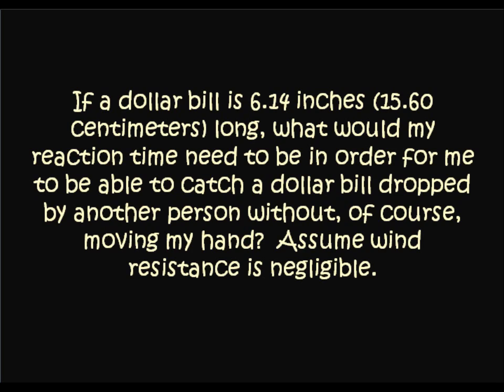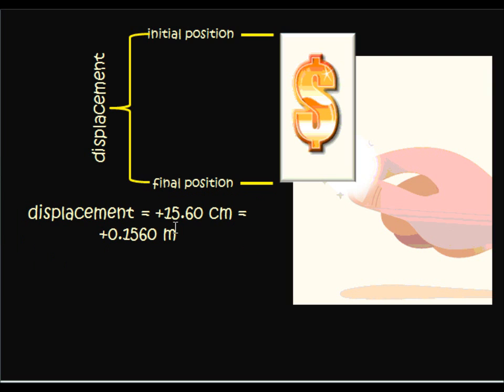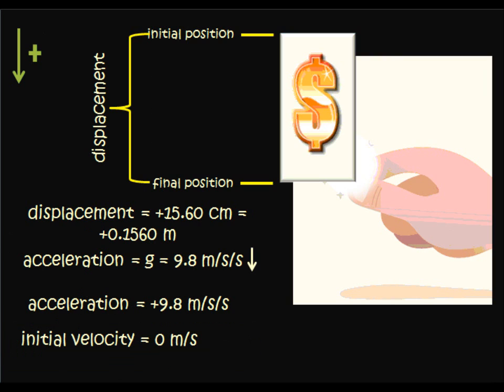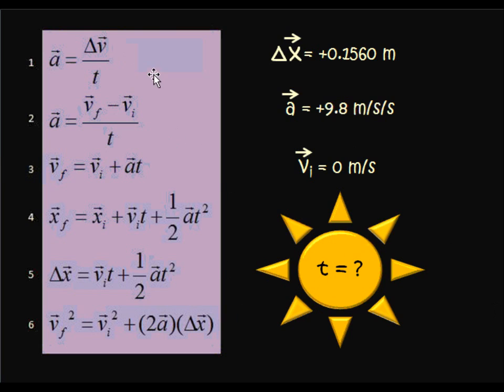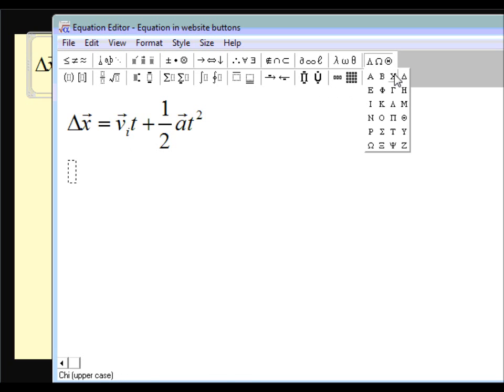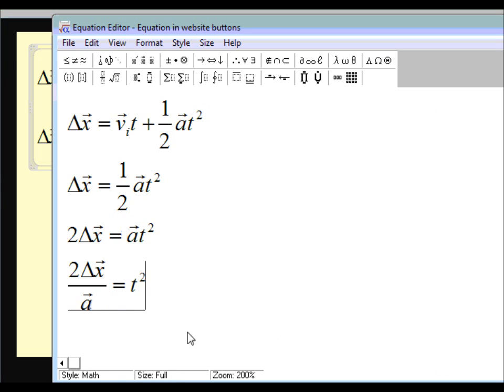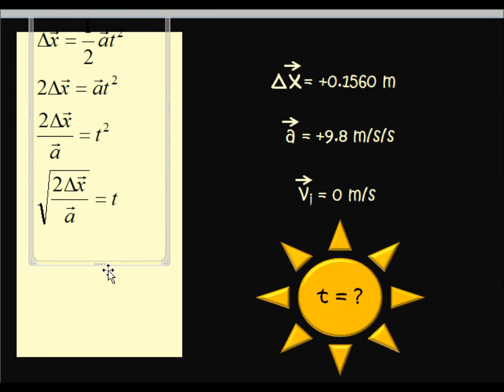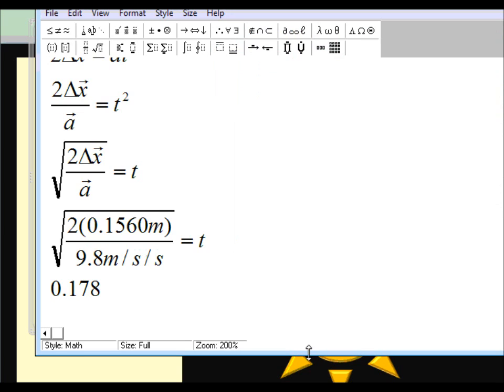A Reaction-Time Example